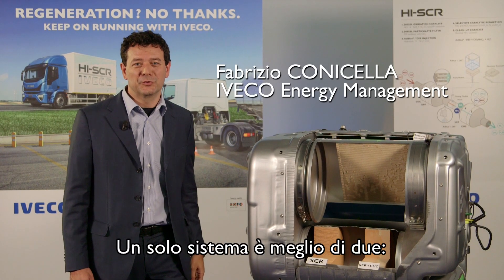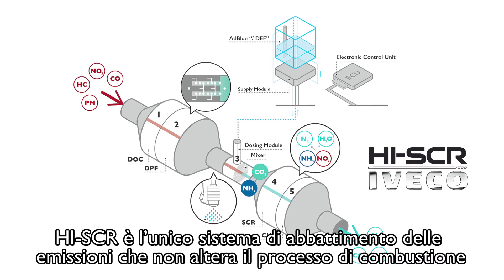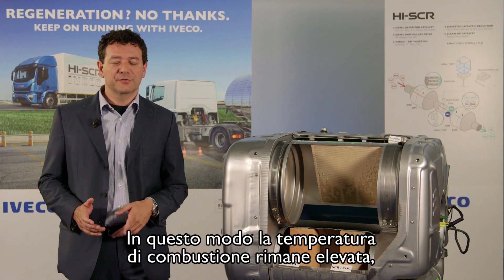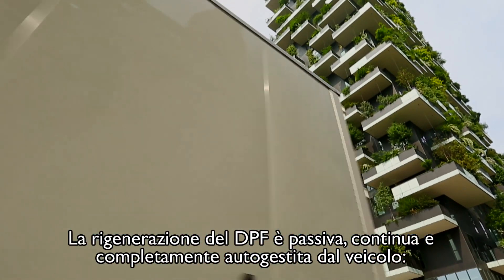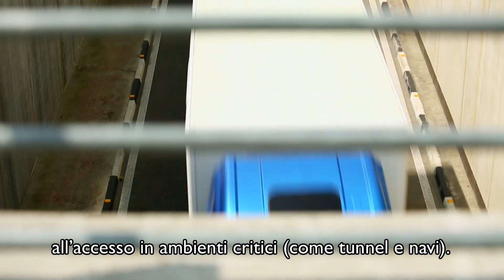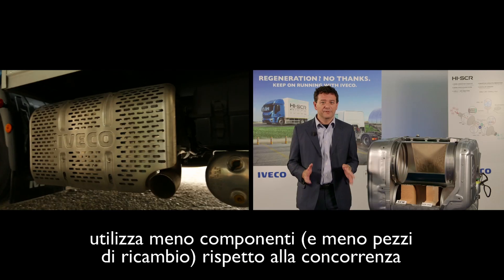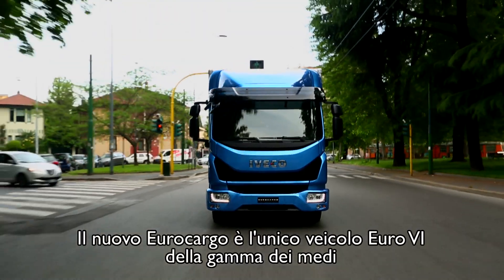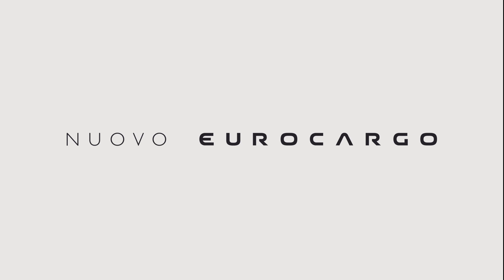EUROCARGO: IVECO HI-SCR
Eurocargo è dotato del sistema HI-SCR, l'unico sistema di abbattimento delle emissioni che non altera il processo di combustione. Ci racconta di più Fabrizio Conicella, IVECO Energy Manager. Leggete tutti i dettagli su